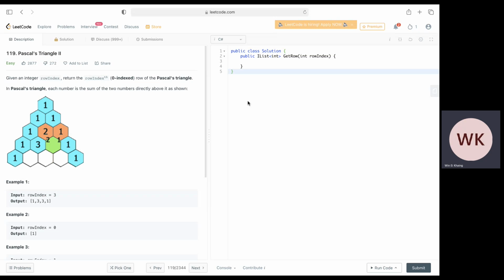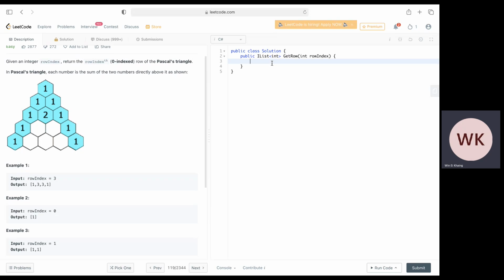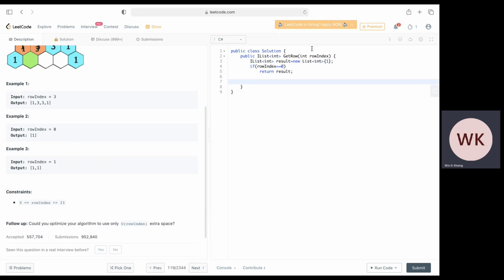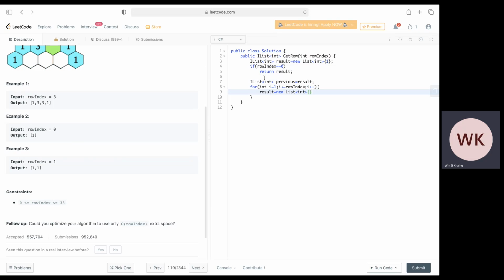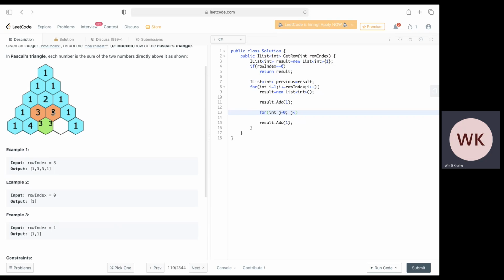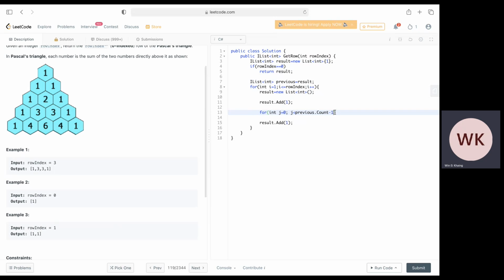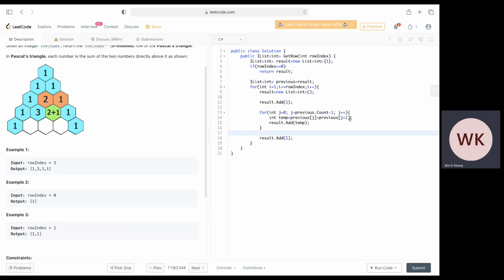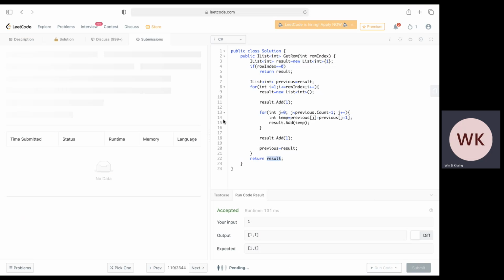Pascal's Triangle II